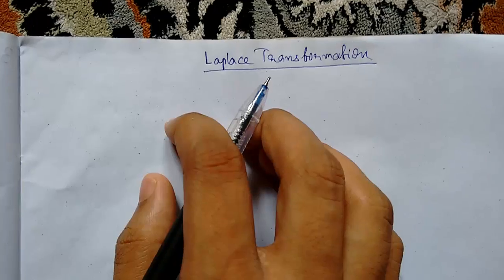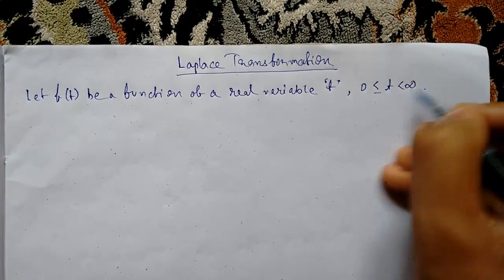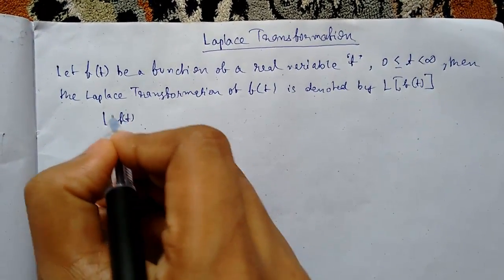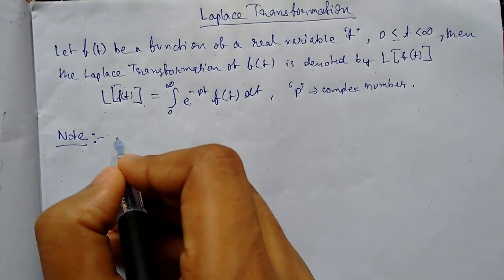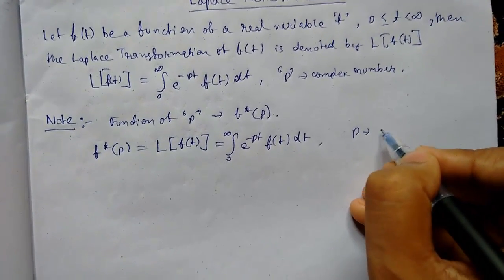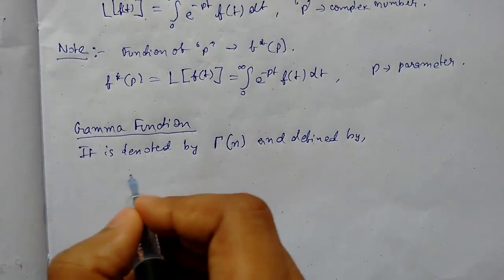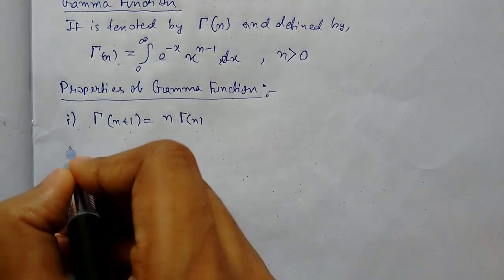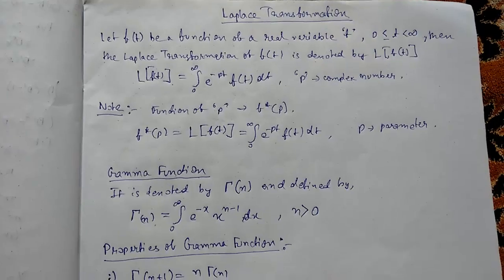Laplace Transformation -1 Introduction and Gamma Function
In this video lecture we will learn about Laplace Transform introduction and basic definition and also see Gamma Function and its properties.